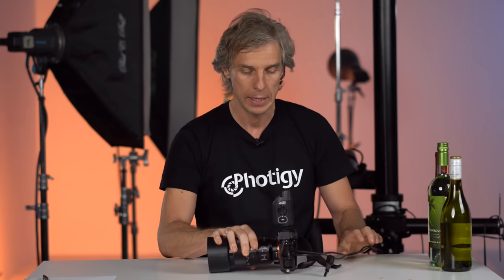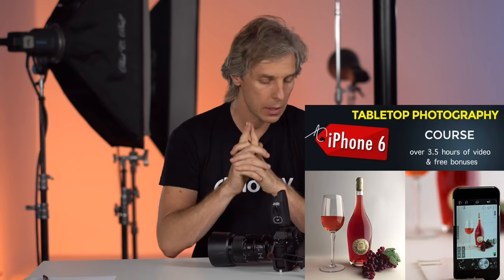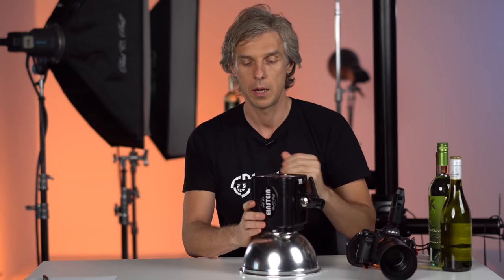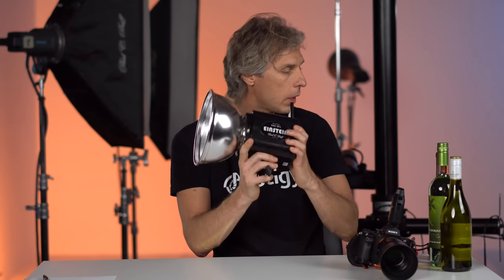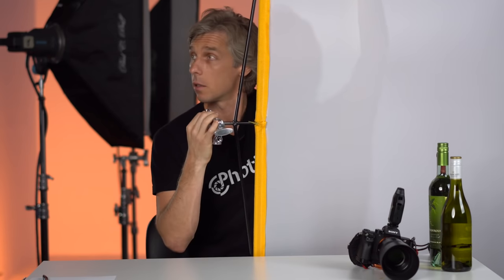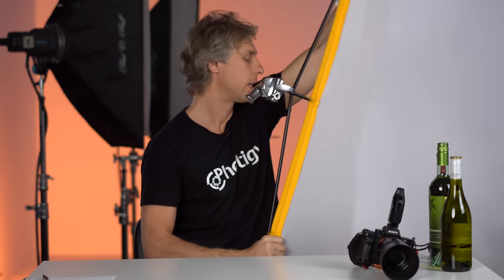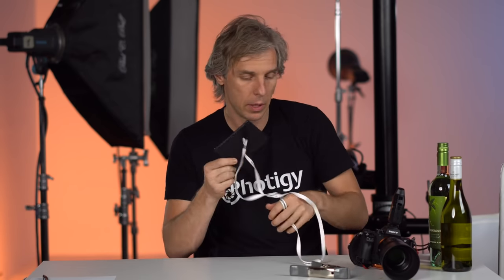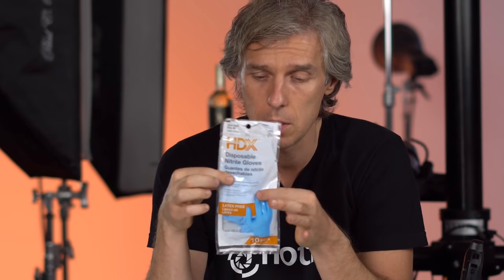Camera, Lenses and Lighting for Wine Photography: Free lesson from the course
Photigy is the interactive school of photography, retouching and CGI. The fastest way to became an expert for everyone.

Join Photigy and turn your passion into profession
Interactive programs and courses: